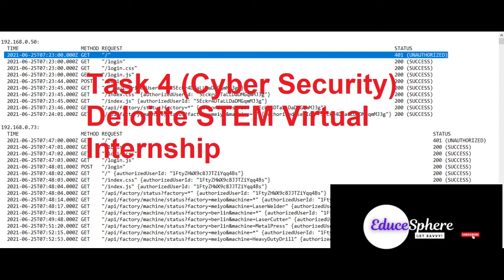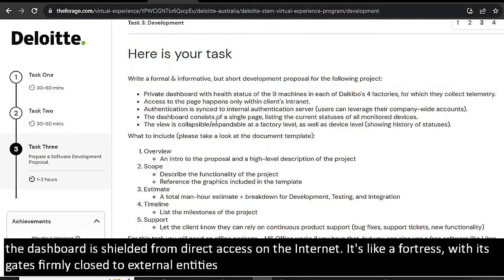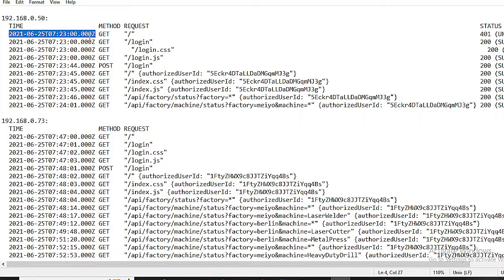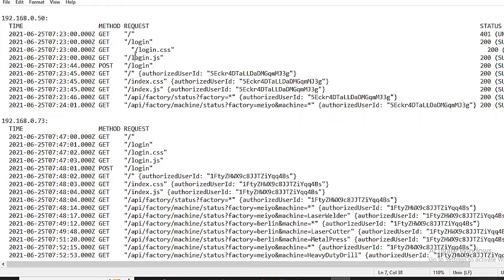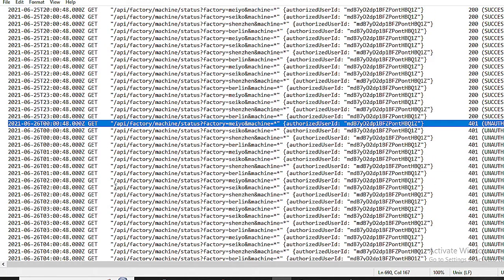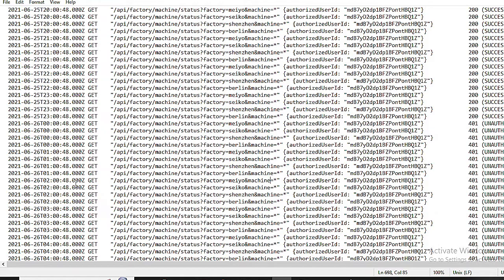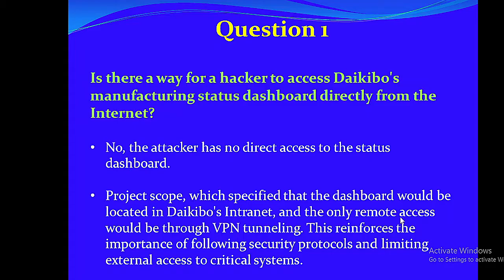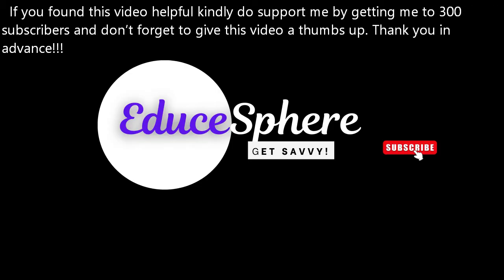[Explained] Task 4 (Cyber Security) Deloitte STEM Virtual Internship@educesphere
The Task is complete.